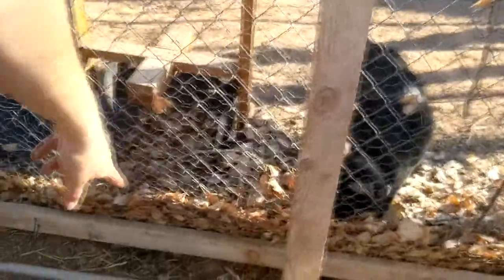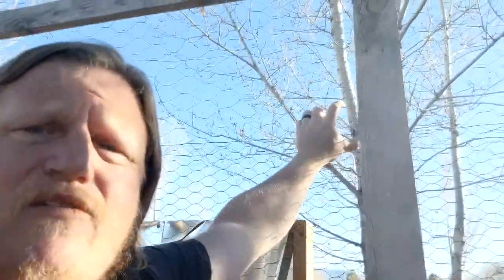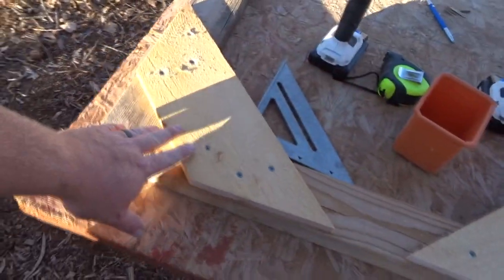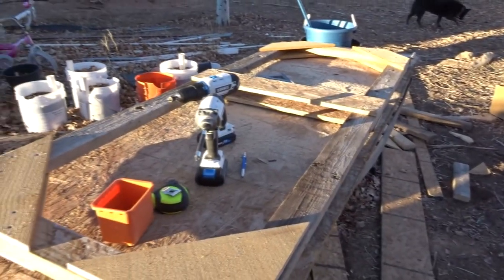Chicken Coop Upgrades!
Welcome to the Dreamstead!
Adding a gate to an existing coop is pretty simple. This is how we did ours.  We also went with an automatic closing gate spring that helps when we are carrying things in and out to avoid the chickens sneaking out the gate!

Main Vlog Camera - Sony DSCHX80
Studio Camera - Panasonic Lumix G7
- Canon Rebel T6i
Other Cameras - Sony Nex-5T
- Gopro Hero 4 Session
Studio lighting - Neewer video lights